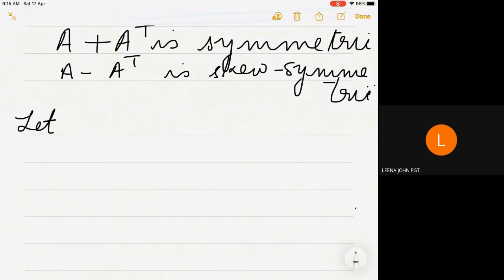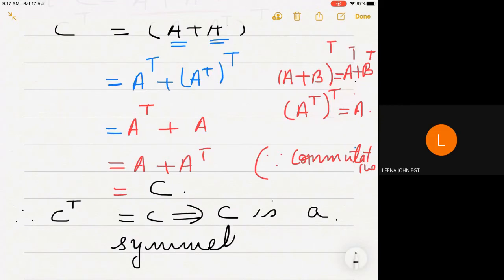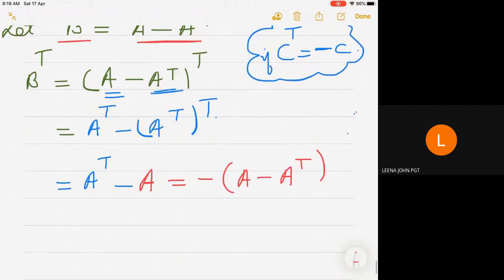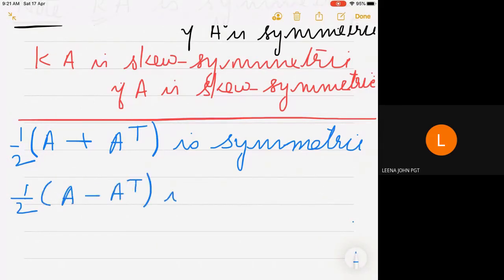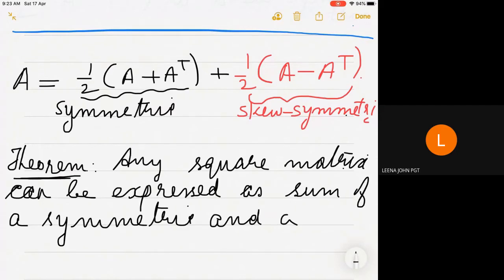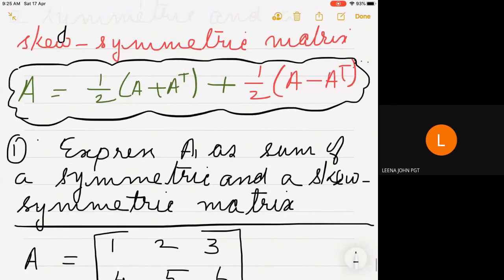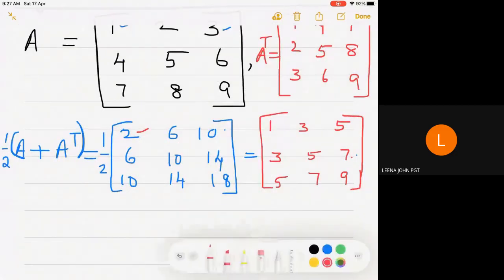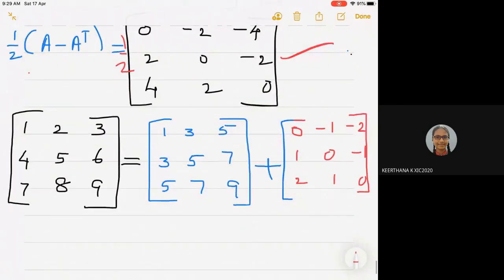matrix - symmetric, skew symmetric matrices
THEOREM ON SYMMETRIC, SKEW SYMMETRIC MATRICES ARE EXPLAINED